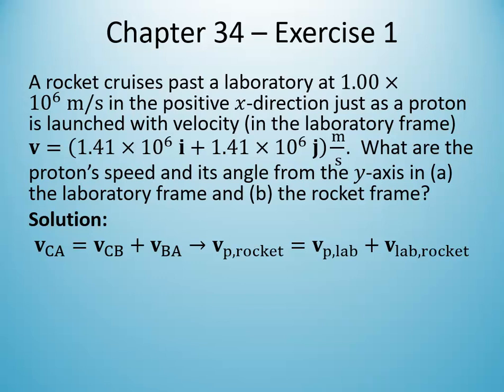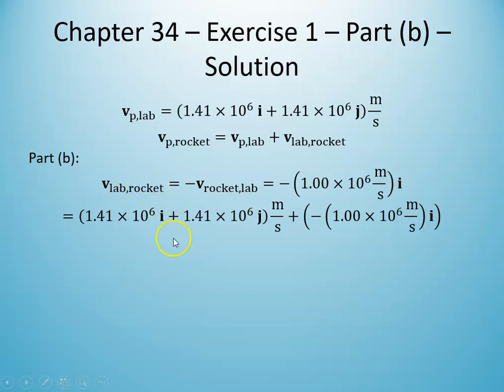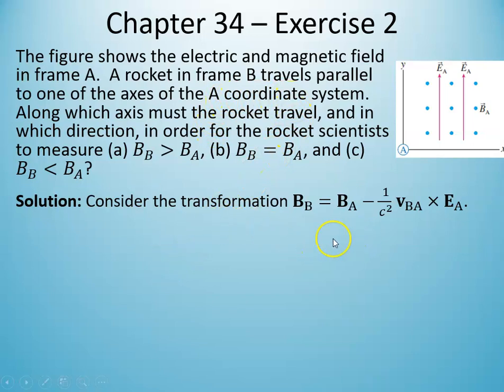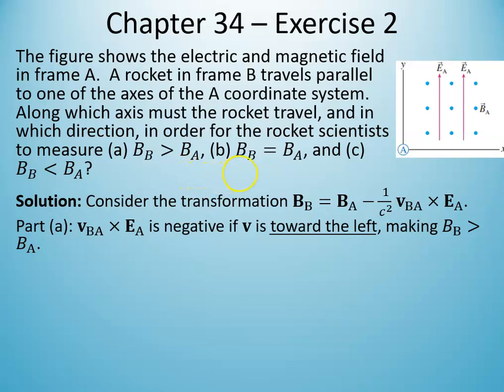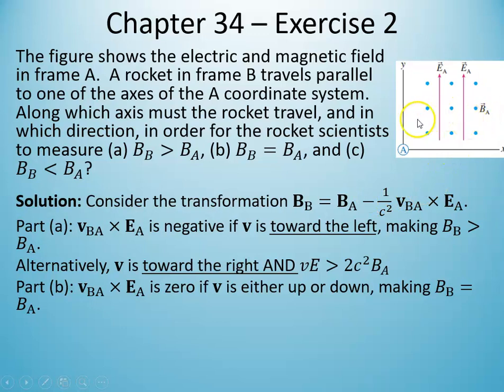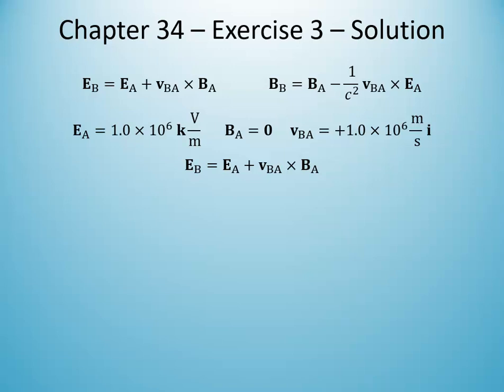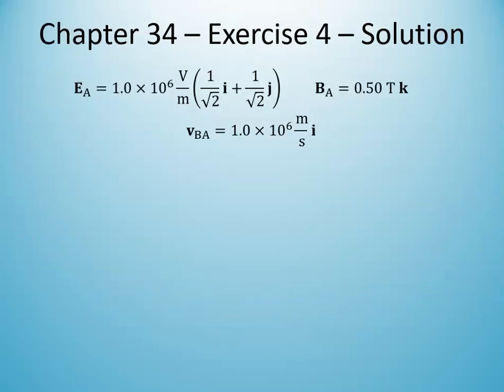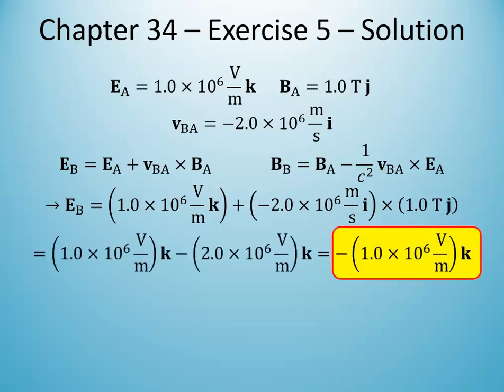Electromagnetic Fields and Waves Problems Part 1a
First part of basic homework problems concerning electromagnetic fields and waves as viewed from different reference frames